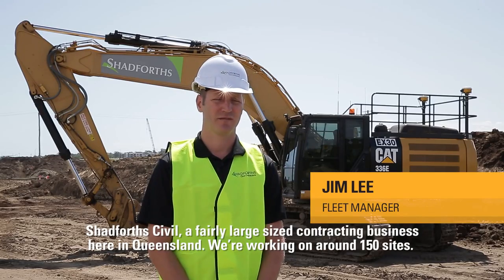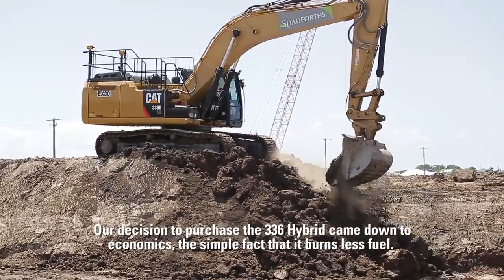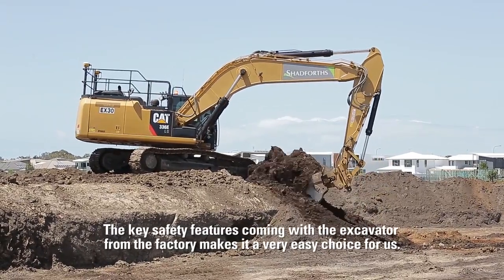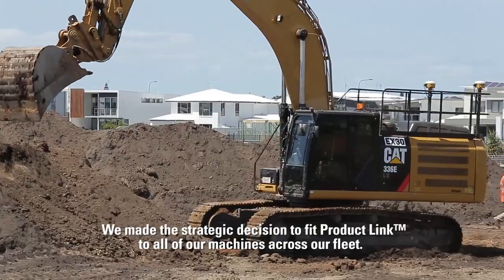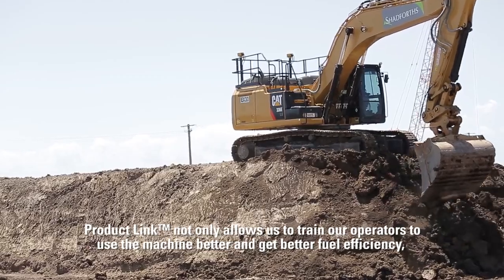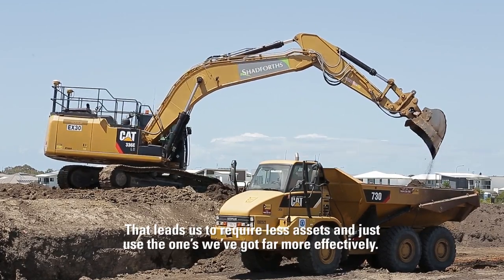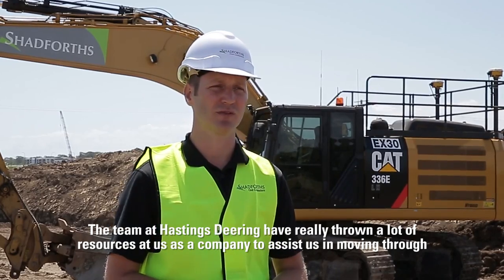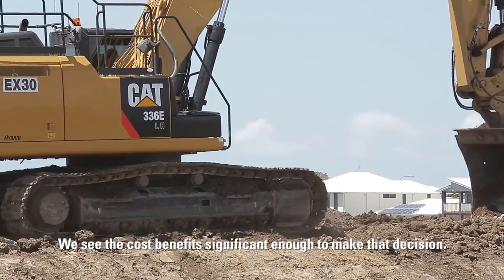Cat® 336E Makes Business Sense for Shadforths Civil Contractors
Jim Lee, Fleet Manager at Shadforths Civil Contractors in Australia, describe how the technology in the Cat® 336E hybrid excavator enhances efficiency for his business.